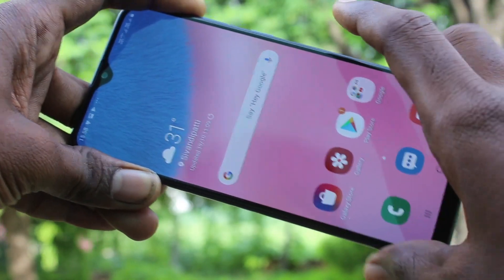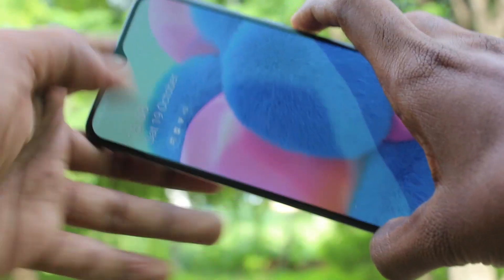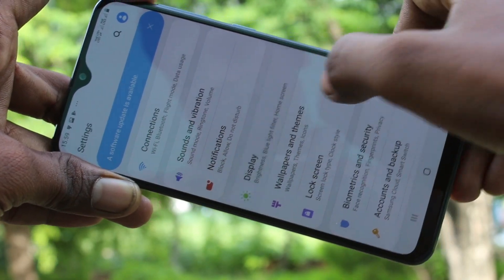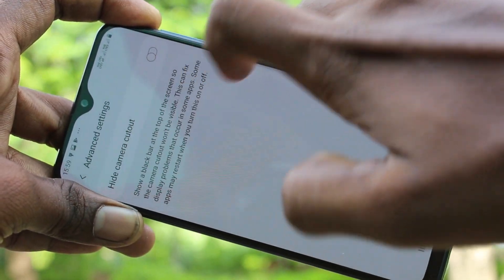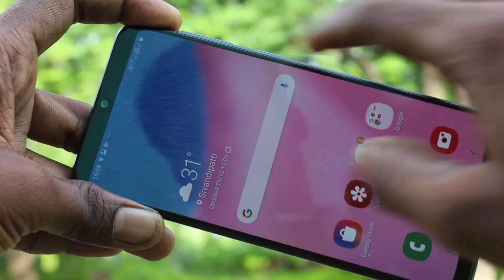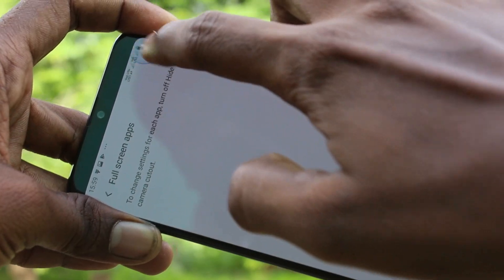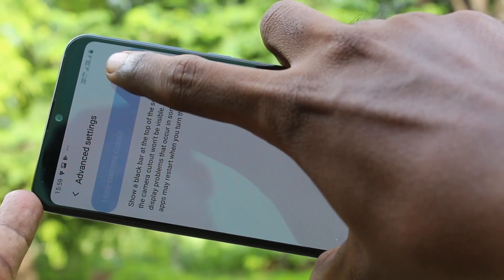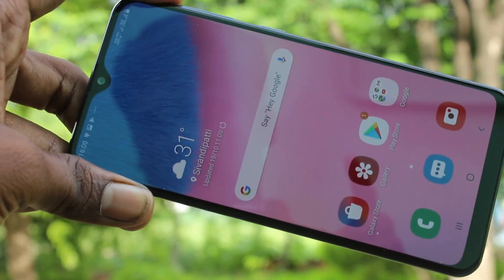How to hide notch display in Samsung Galaxy A30s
Samsung Galaxy A30s notch hide settings: Learn here how to hide notch display in Samsung Galaxy A30s smartphone